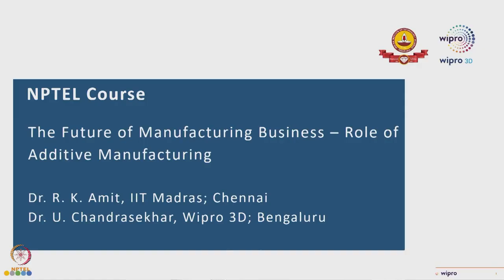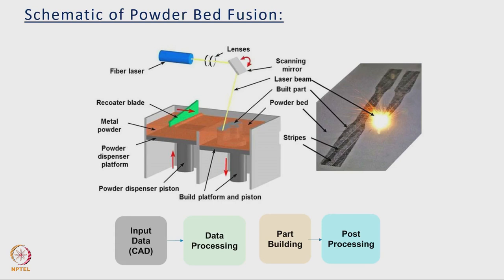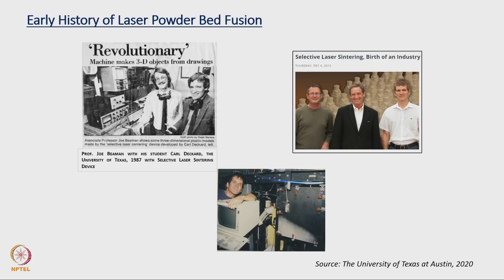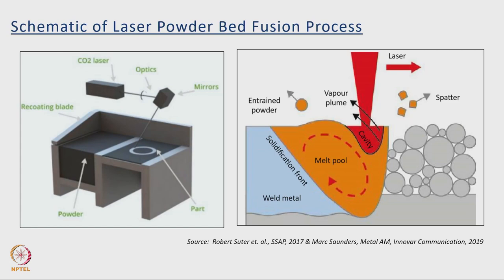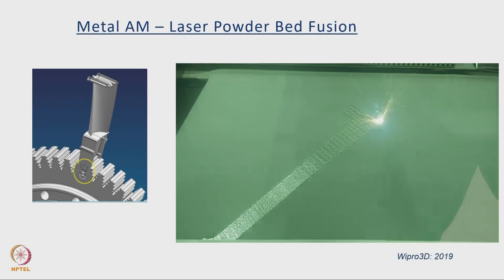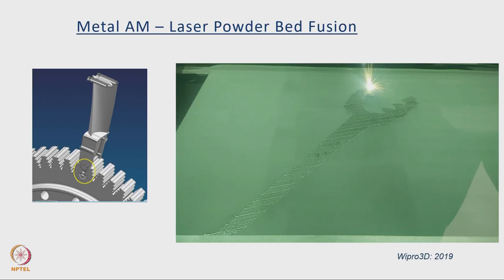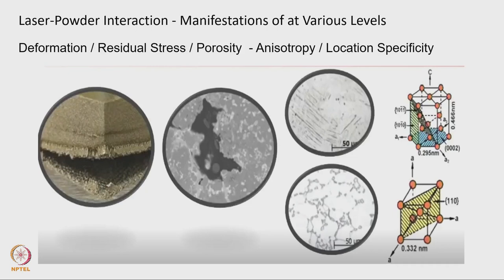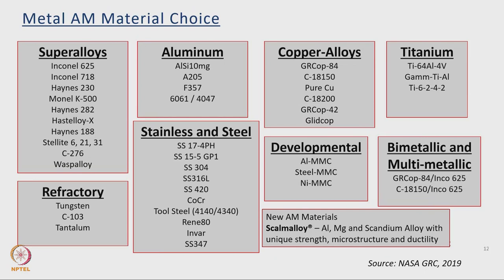mod05lec22 - Process Chain for AM of Plastics and Metals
Laser powder bed fusion, Stereo lithography, Support generation post processing